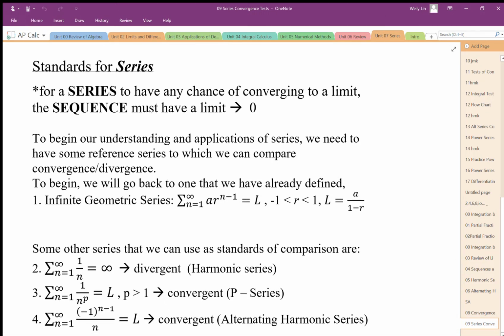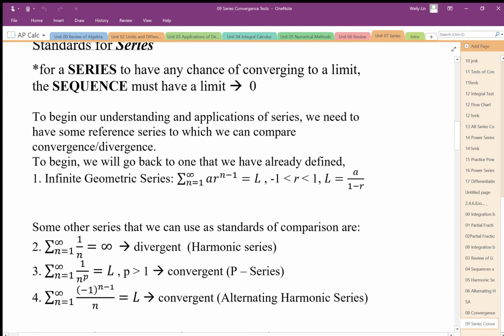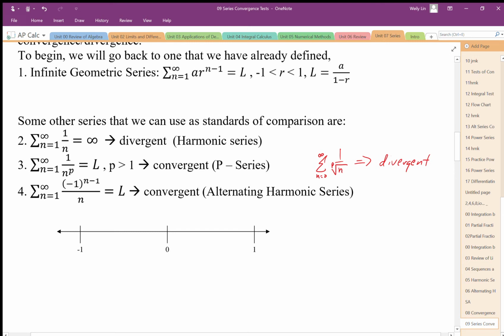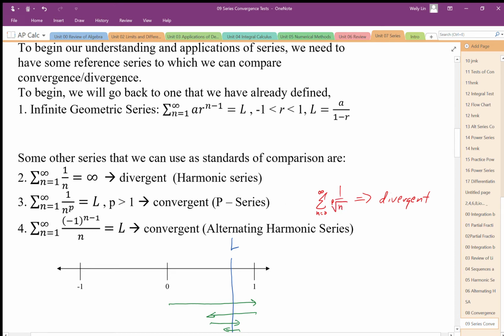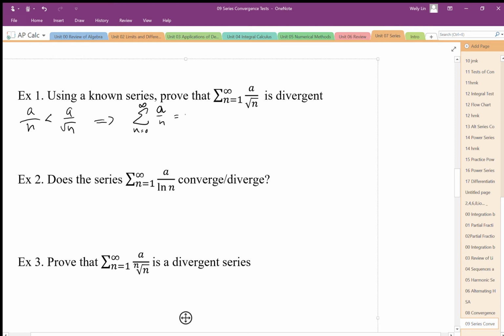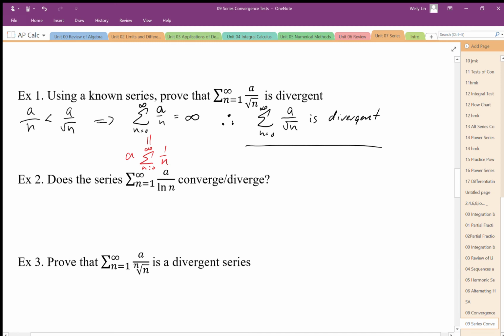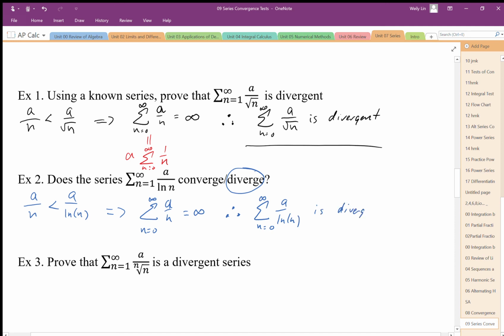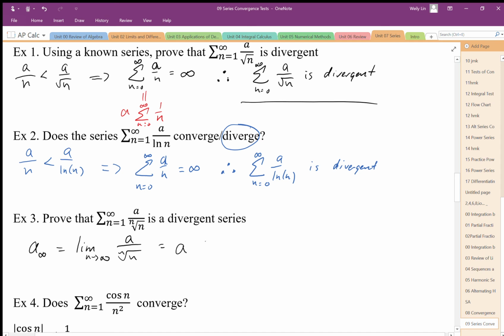09 Series Convergence Tests Part2